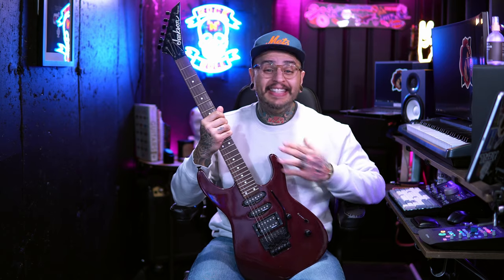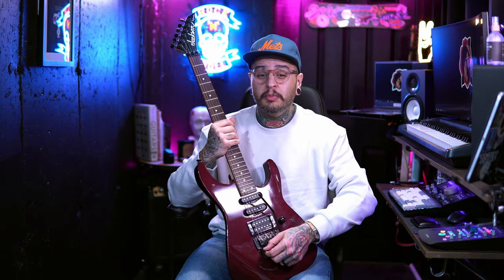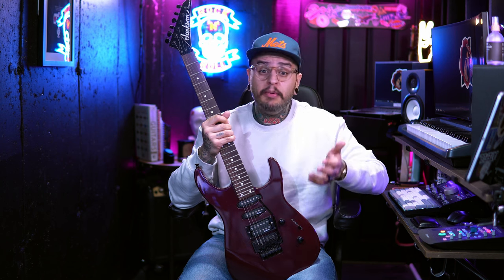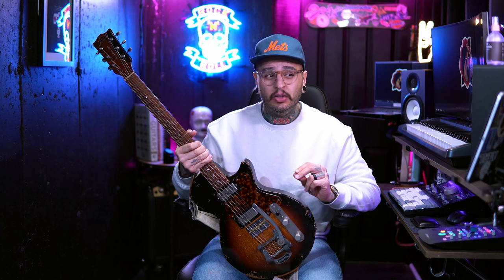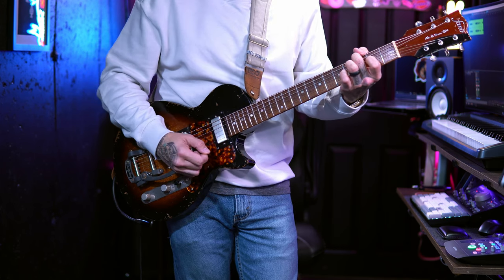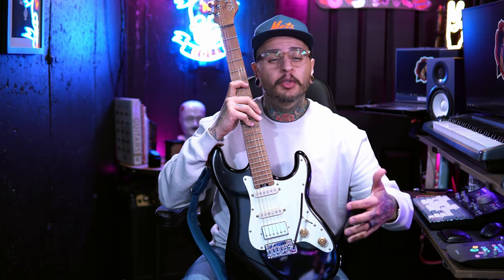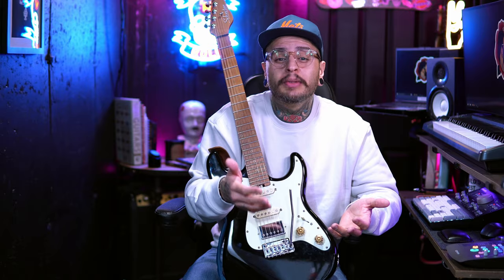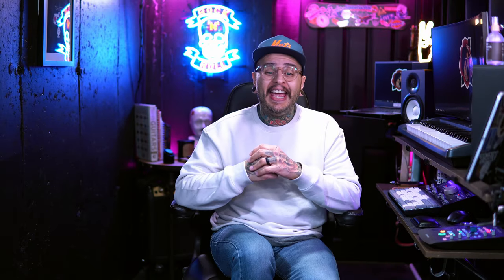How about DEM TREMS!?!?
In this video I discuss one of my favorite and OVERLY used parts of the guitar...the TREM BAR! We go over some of the more commonly used versions that exist. Let me know your thoughts in the common section below.

-Custom Guitar Picks
-Comfort Strapp